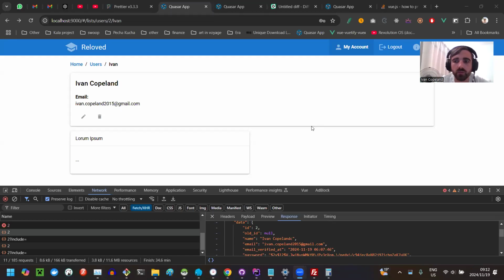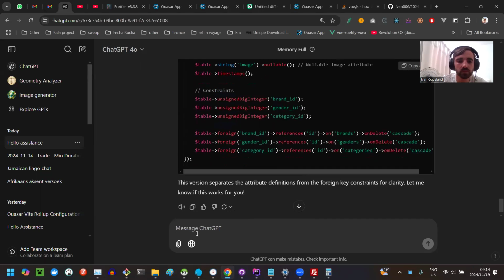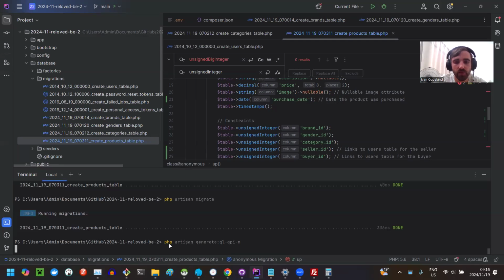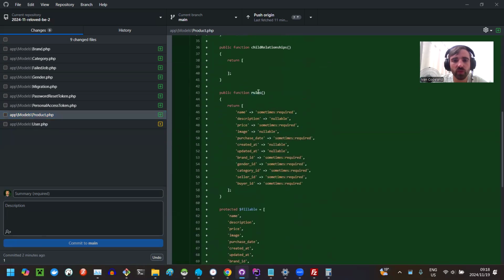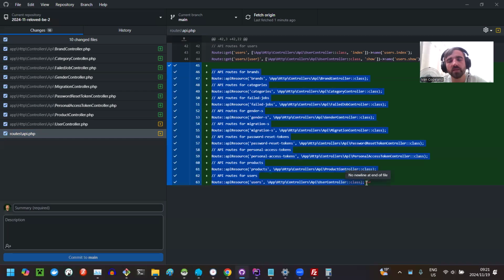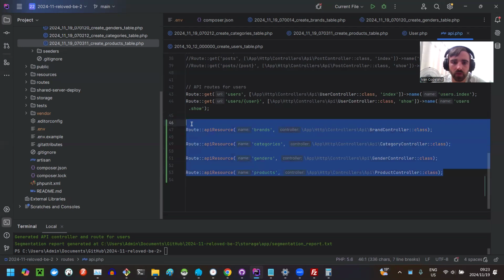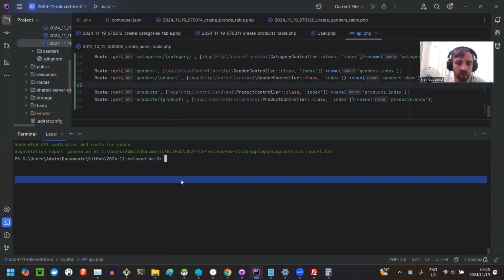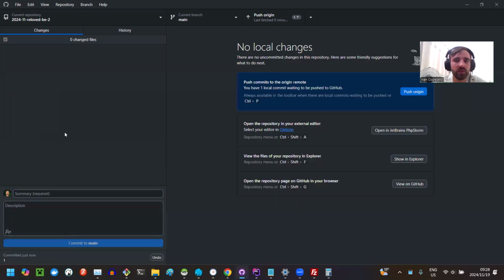5. Scaffolding Part 2 - Backend Files (Rapid Application Development With Laravel and Vue)